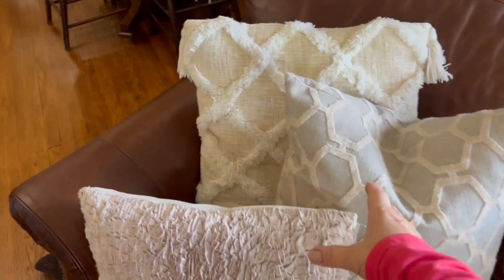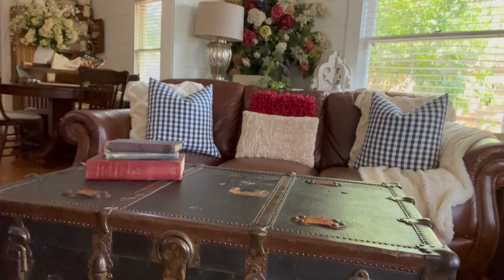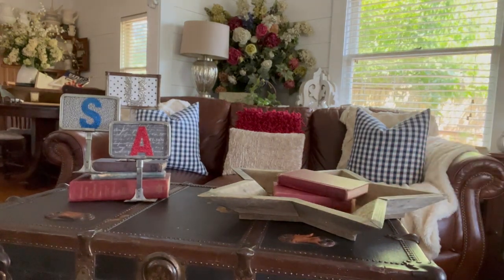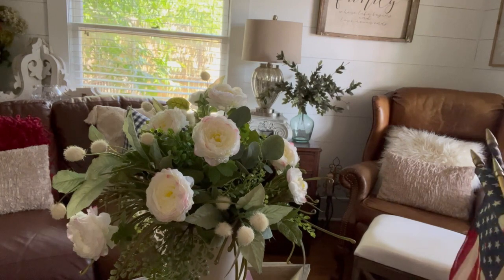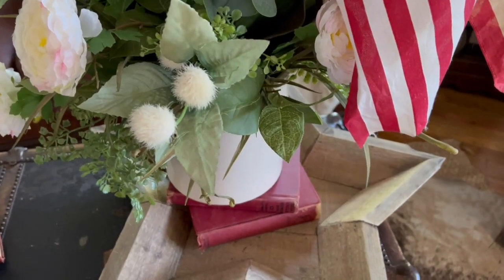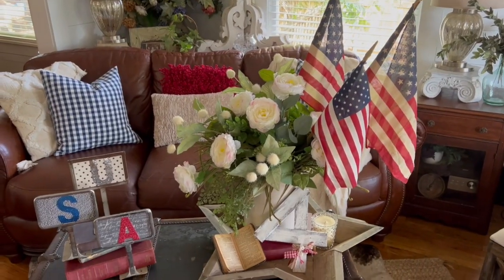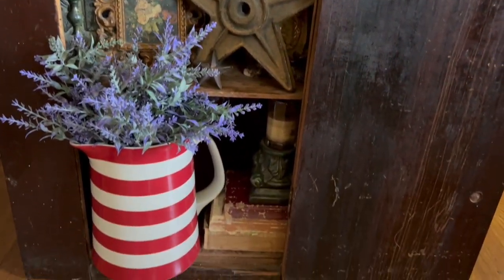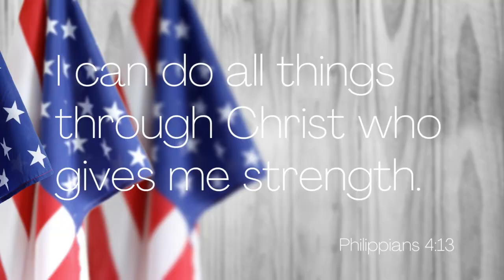Summer Cottage 🇺🇸Patriotic Vintage Decor Living Room❤️🤍💙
Welcome to YoUniquely Vintage You. We are so thankful that each and everyone of you are here.  It's the last installment of my summer decor and I can't wait to show you the rest of the living room.  I absolutely love how everything turned out.  After my home tour, I will feature my sister Cheryl's home with y'all!  Can't wait till then!!!

We appreciate each and everyone of you and can't thank you enough for being a part of our Youtube family.

🖤LINKS FOR ITEMS OR SIMILAR ITEMS WE USED IN OUR VIDEOS:
▪️Corbel Bookends
▪️Star Tray
▪️Stoneware Jar
▪️White Flowers
▪️Large Flags
▪️Small Flags
▪️Flower Frog Vase
▪️Hobnail Candle
▪️Stripe Pitcher
▪️Blue Check Pillows
▪️Red Ticking Stripe Pillow
▪️Red Pillow
▪️White Better Homes and Garden Pillows
▪️White Throw Blanket
▪️Demi Jar
▪️Olive Tree Branches
▪️Small New Testament Bible
▪️Flameless Flickering Candles